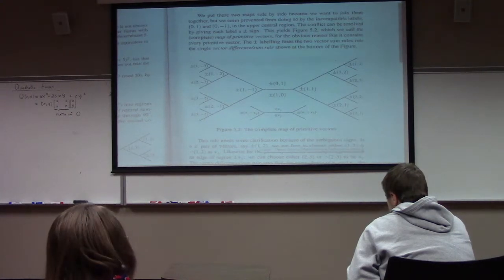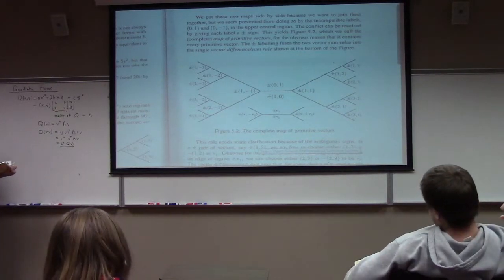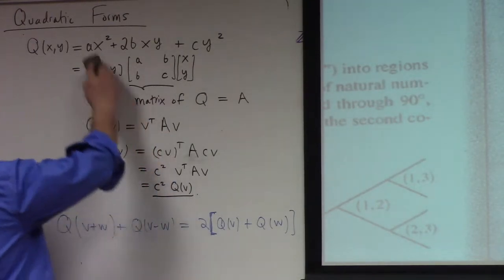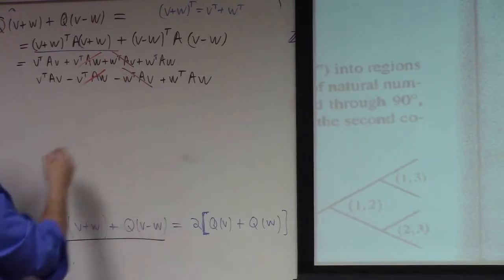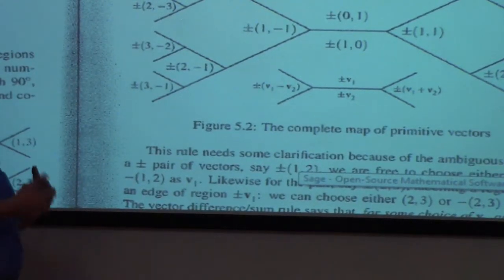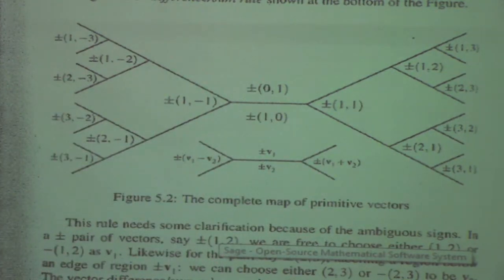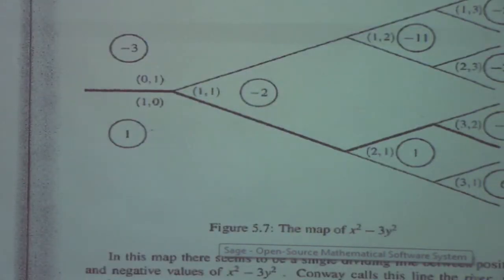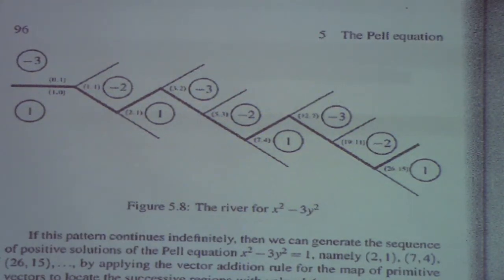Number Theory: pell eqn lecture part 2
a word or two about quadratic forms and Conway's river and other things I don't fully comprehend just yet... more on these things later, I just start the study here (we can solve Pell's eqn. without this stuff for the most part)